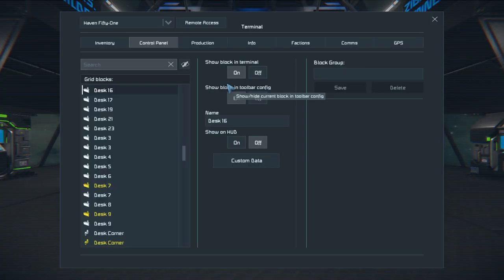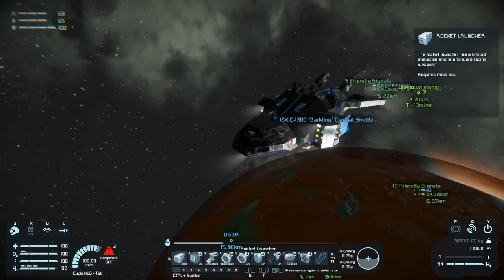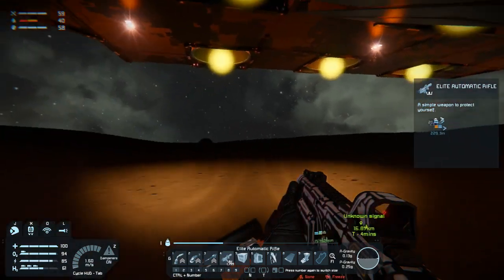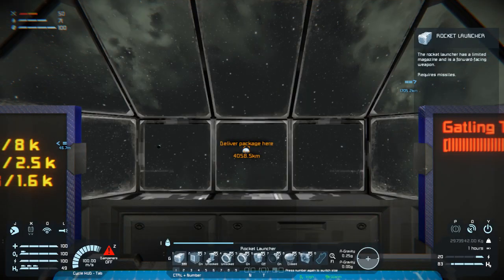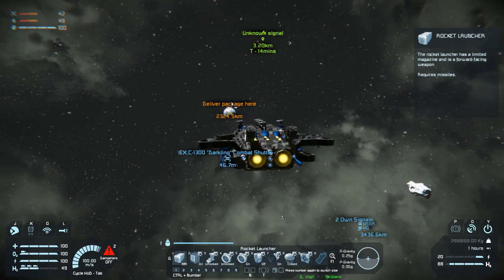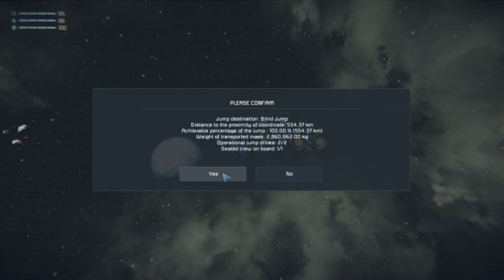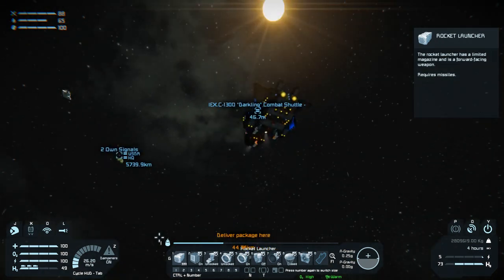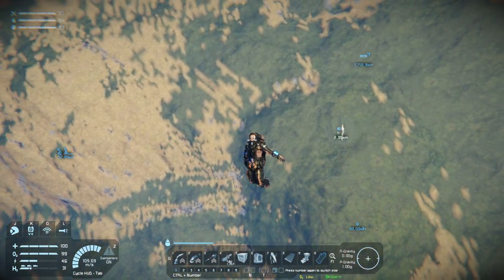Special Space Engineers Video: Economy Update Basics and Showcasing the C-1300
In celebration of getting my first dislike on a stream (my last one) as well as coming up to 4000 hours in SE, I thought I'd make this Economy Update special video!
Let me know if you want to see more of these kinds of vids and if there's any topic regarding the Economy Update, that you'd like me to cover! :)